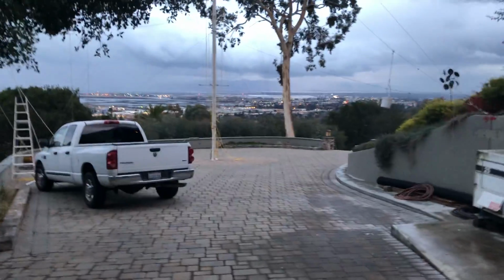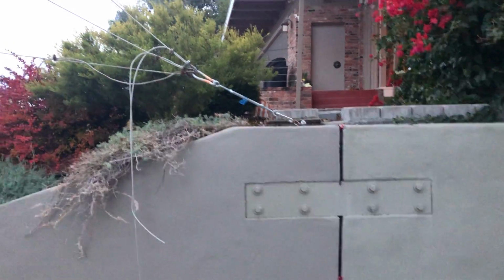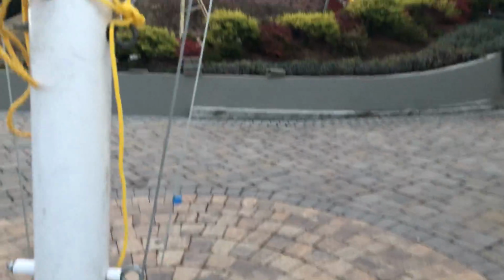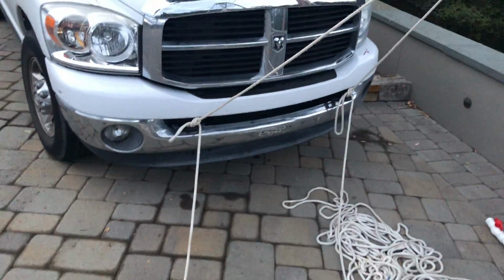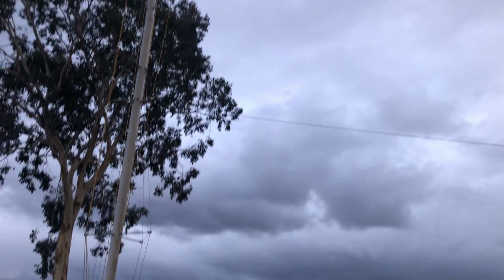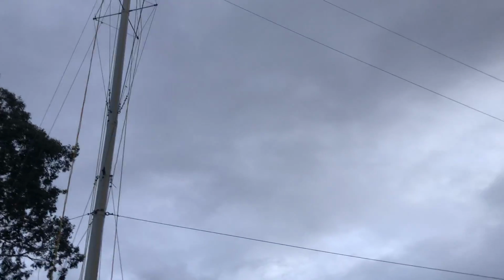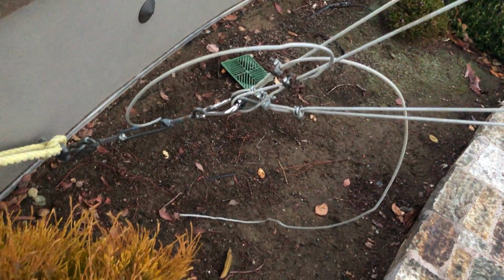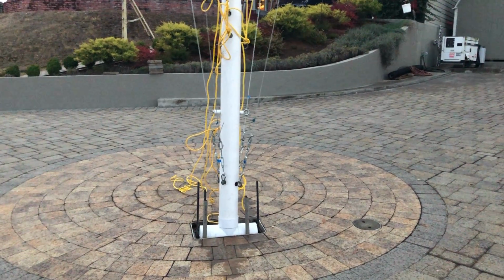2019 Christmas Tree (60'), Part 2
The pole is up, but left pulleys and assembly materials on site for review. Had rain and pulley issues this afternoon, causing a rush to get the pole up before dark. Tomorrow we'll pull the lights and star up.